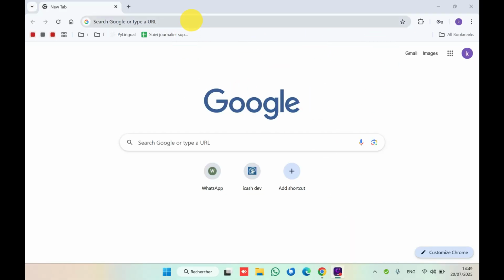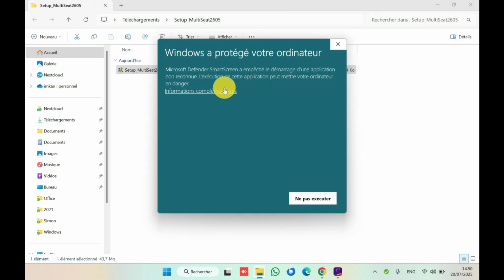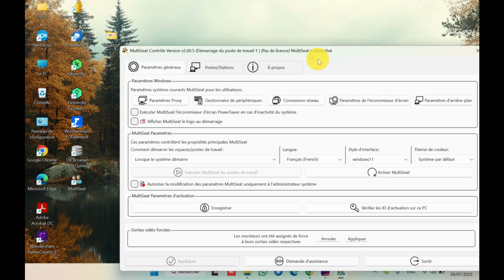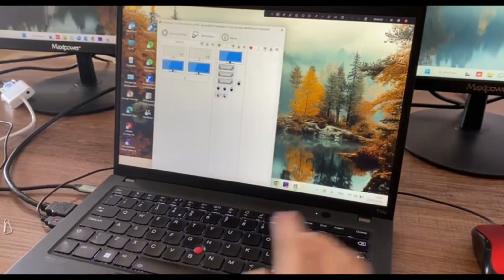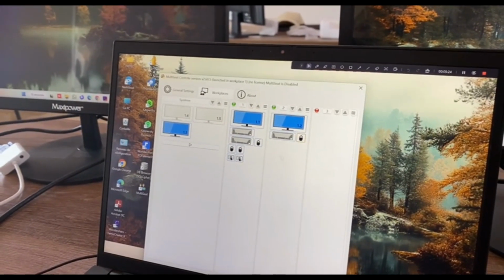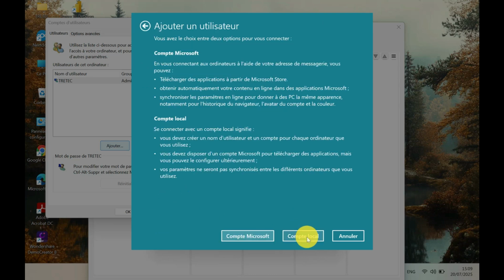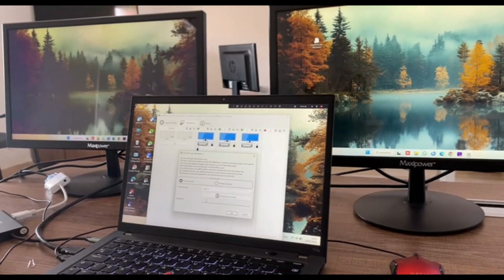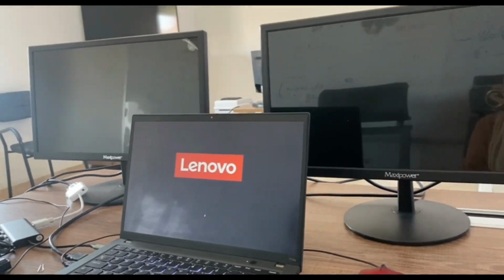How to Install & Configure Multiseat for the First Time (Step-by-Step Guide)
👋 In this video, you'll learn how to install and configure a Multiseat setup for the first time, allowing multiple users to work independently on a single PC using separate monitors, keyboards, and mice.
By the end of this video, you will have a fully working Multiseat environment ready for your school, office, or training center.